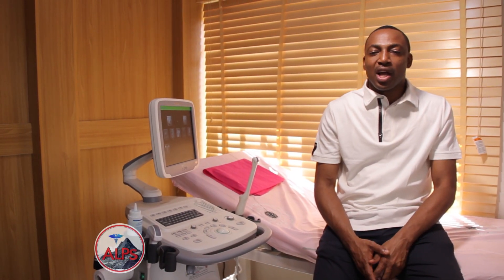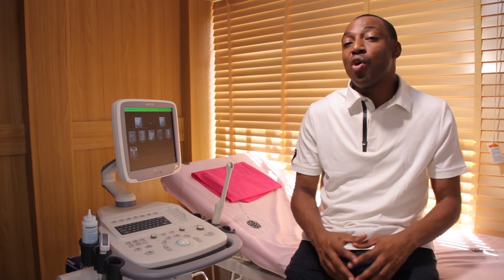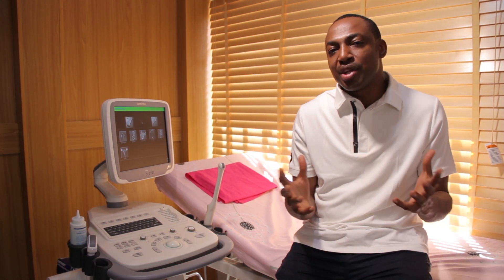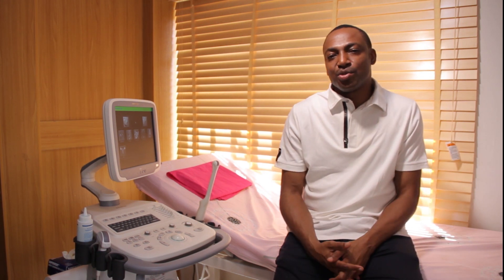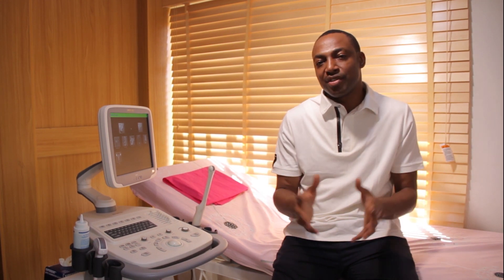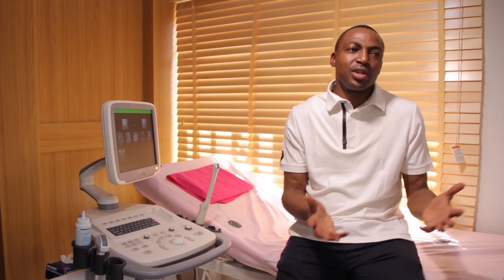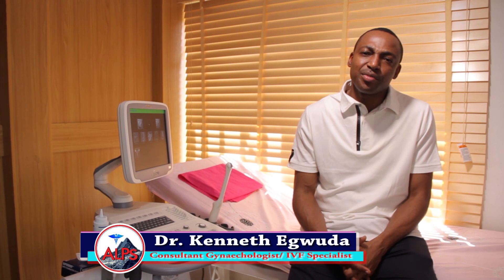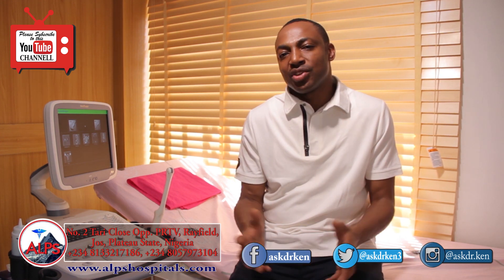Ask Dr. Ken. Episode 03. Why do IVF treatments fail?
Your IVF educational and interactive program.